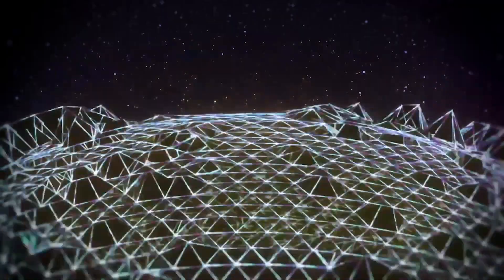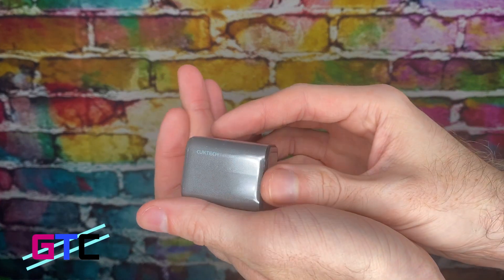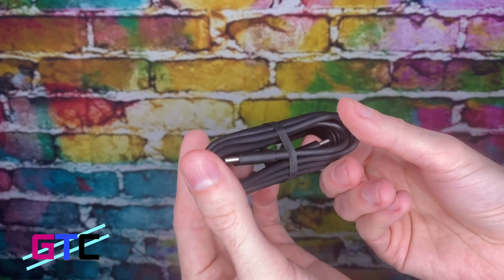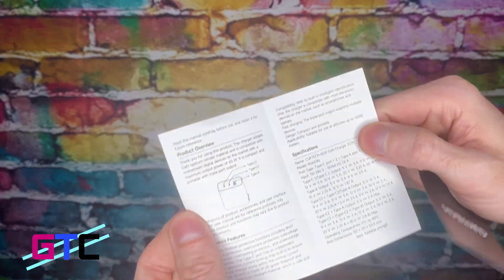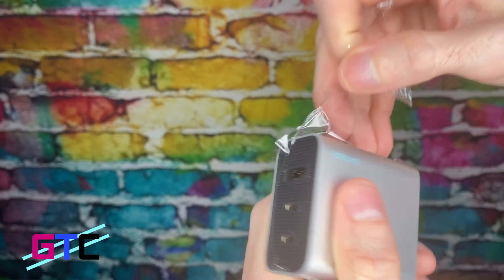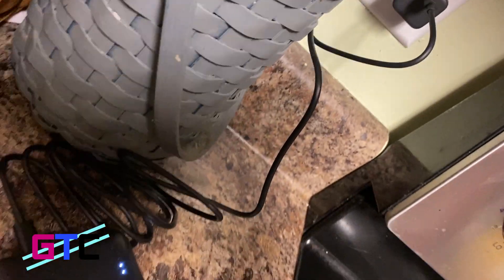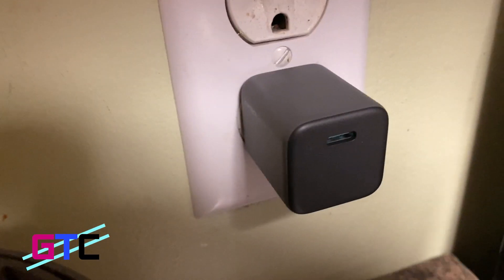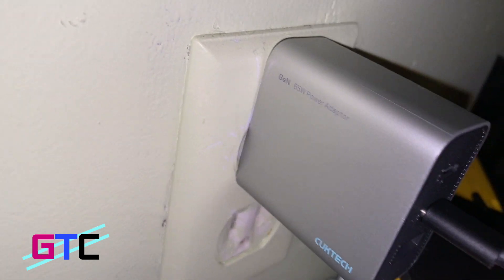Unboxing Cuktech USB-C Fast Chargers: Good Tech Cheap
In this episode of Good Tech Cheap, Anlei begins reviewing Unboxing Cuktech USB-C Fast Chargers.